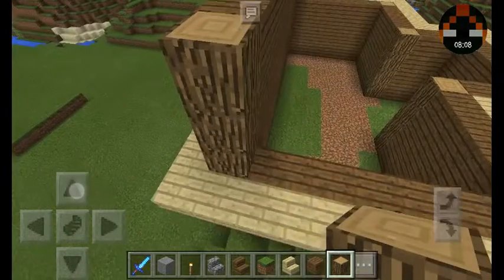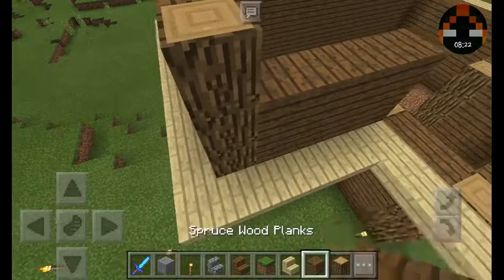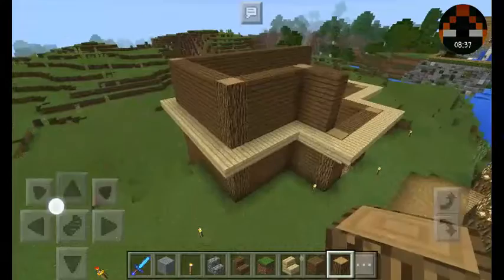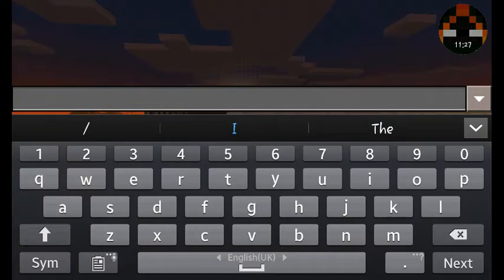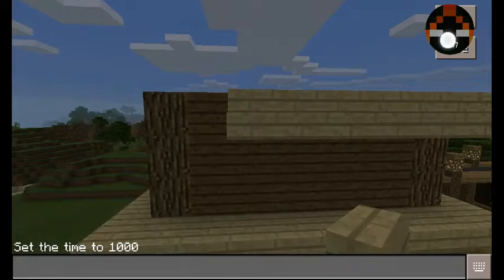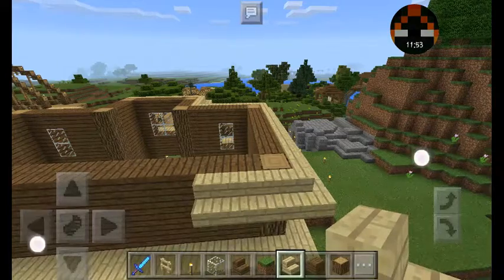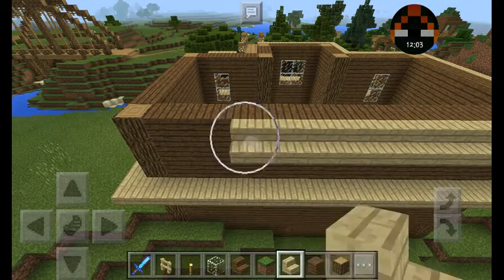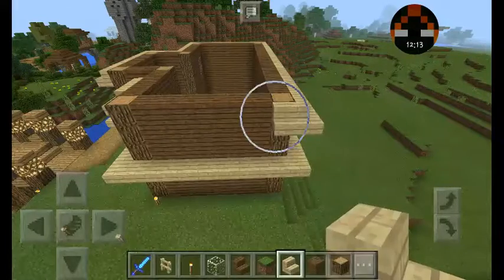Guest House Tutorial Ep. 1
In this episode we start a project on building a simple guest house for any visiting friends.